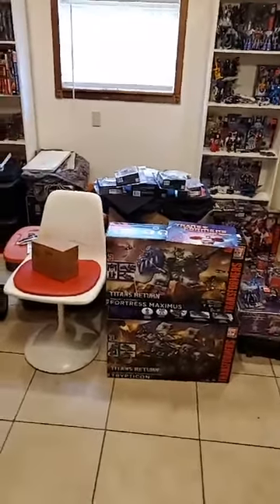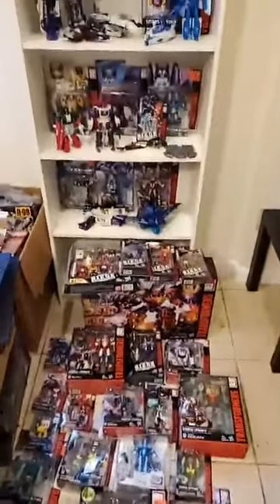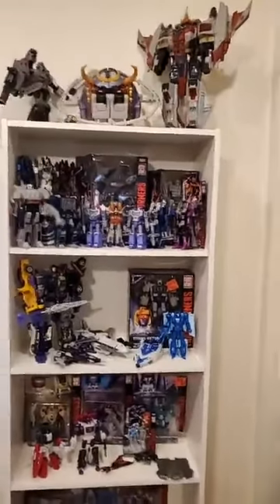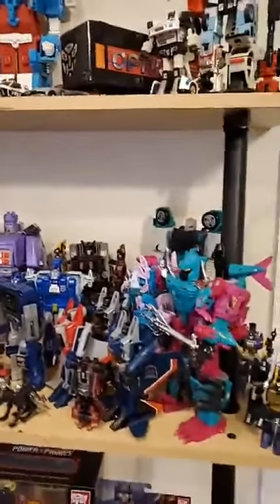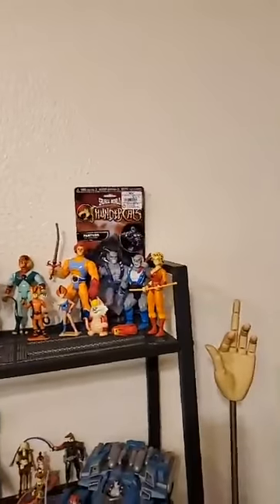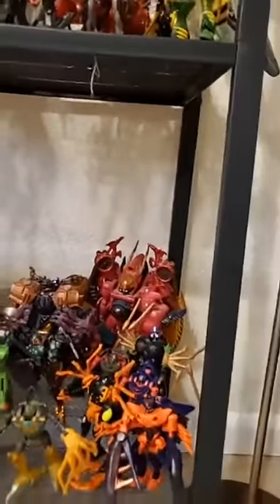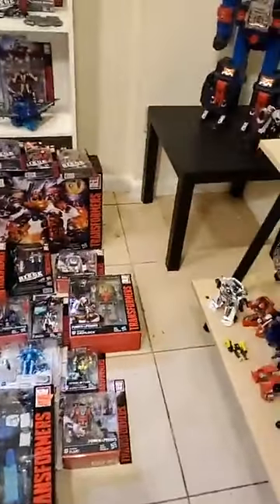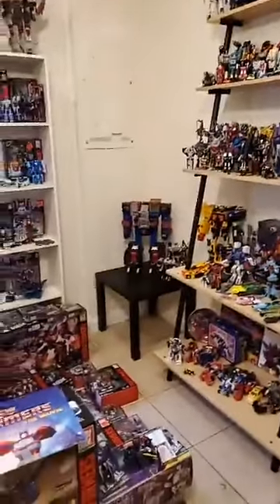My Transformers collection is at a crossroads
I moved into a new house, and I am running out of space - I have a larger toy room, but have less space to display. So many Transformers have yet to be opened. The best solution is to open them and have more space to display them...but it hurts to open them lol, ruining that beautiful packaging.